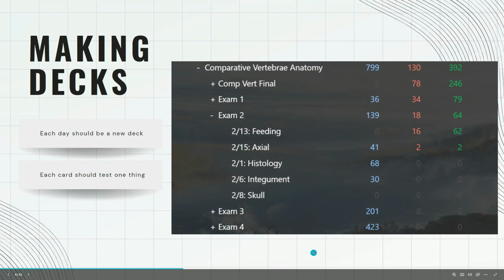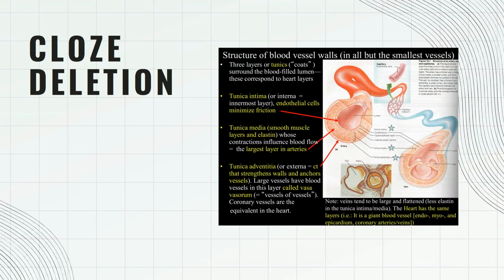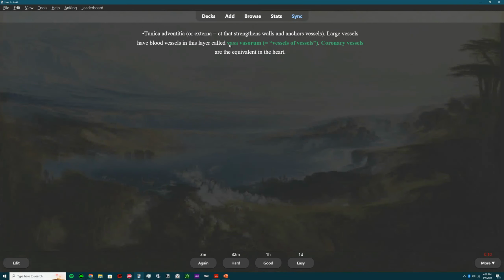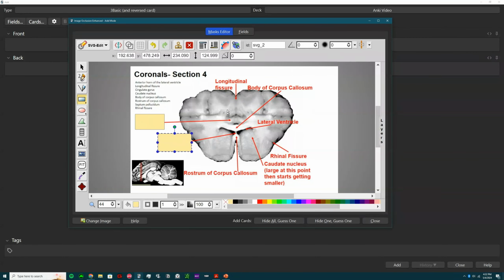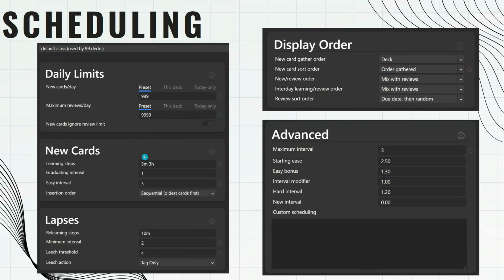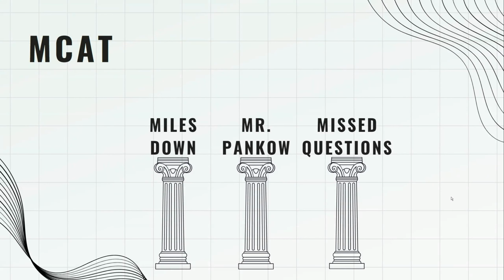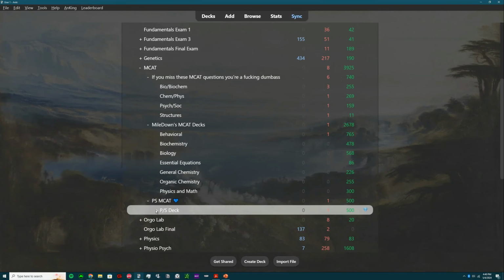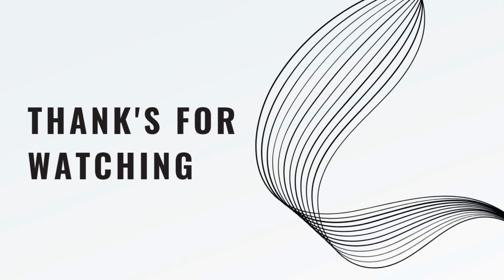How I Used Anki - Pre-Med Classes and MCAT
I recently graduated with a B.S. in Cell and Molecular Neuroscience and I wanted to make a quick video going over the basics of how I used Anki in undergrad and while studying for my MCAT.